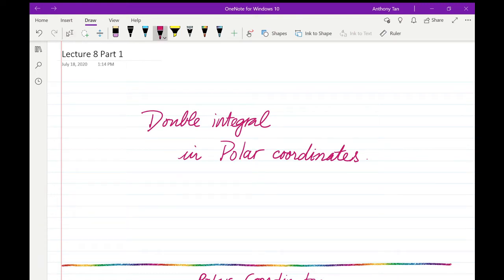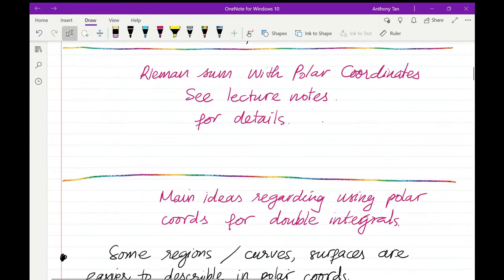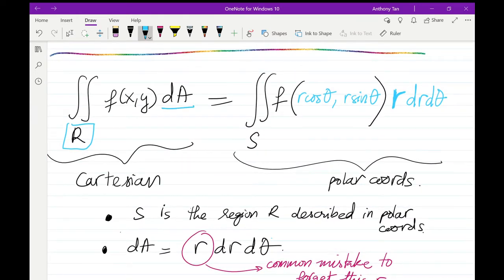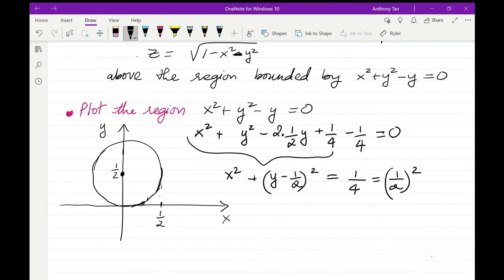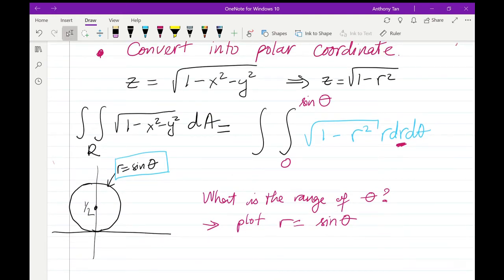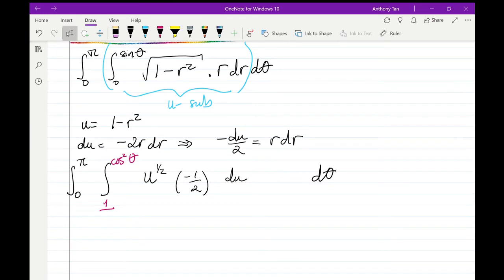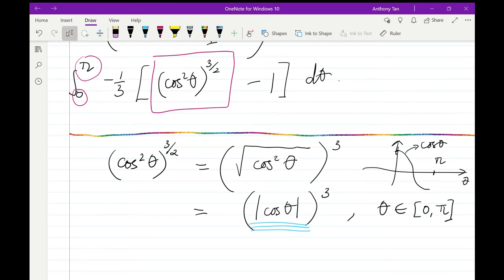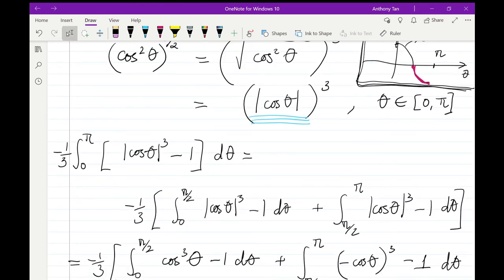Lecture 8: Part1-1: Double Integral in Polar Coordinates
Lecture 8 Part1-1